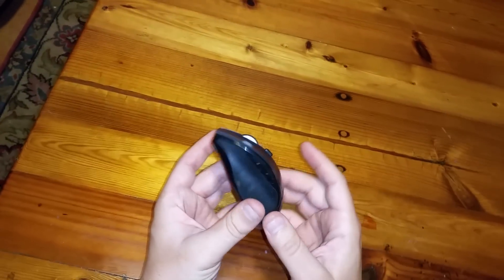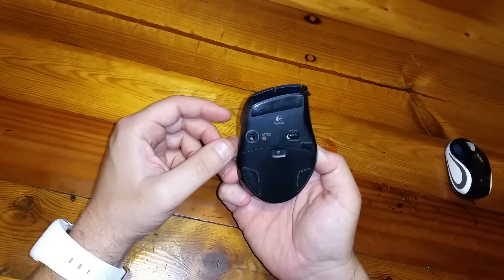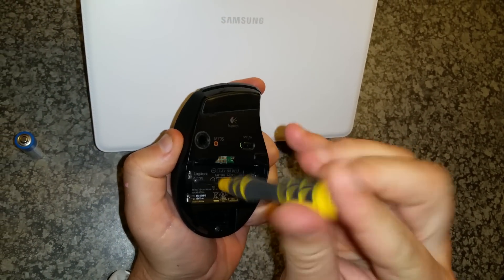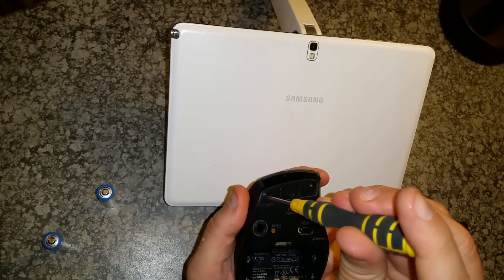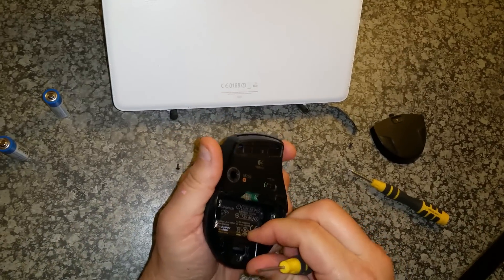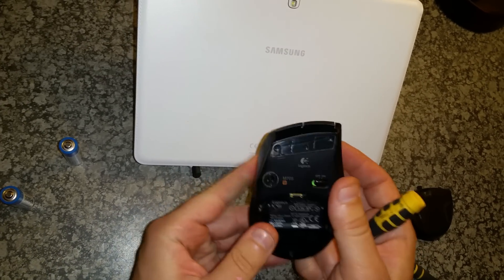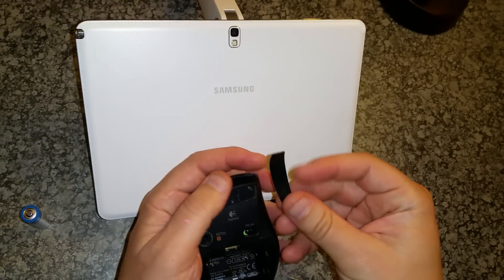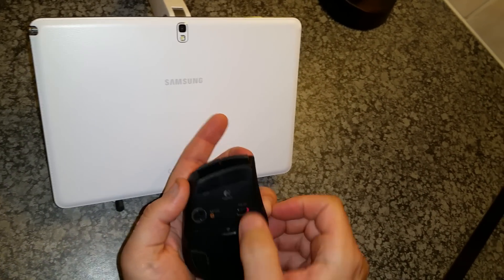Logitech M705 Pointer Won't Move - Disassembly and Quick Fix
I developed this problem with my Logitech M705 wireless mouse suddenly. Everything works, except the pointer won't move. Logitech Forums suggested "hardware failure" as a likely cause, or cleaning the laser, etc. Very generic. Turns out this laser module has a tendency to get detached, and you just need to pop it back in place.

I got it right once, so this second-time-around video will hopefully be of assistance to others having the same problem.

wireless mouse sensor not working
wireless mouse cursor not moving
Logitech mouse not working
how to fix a mouse that won't move
mouse sensor not working